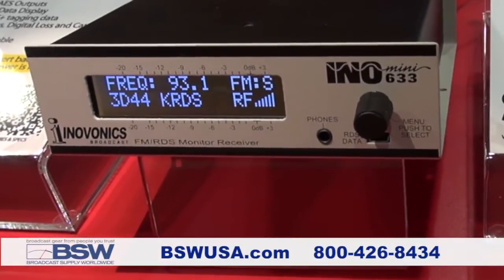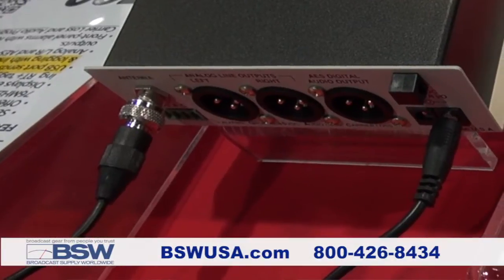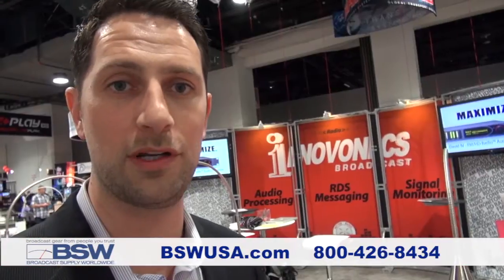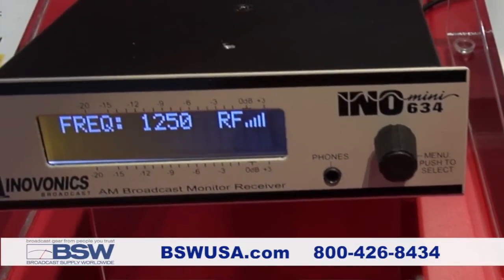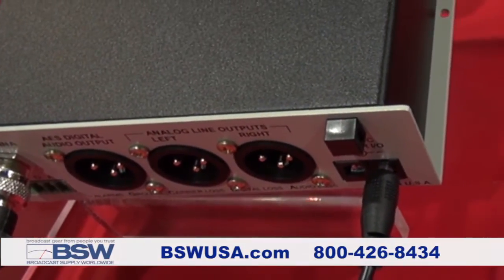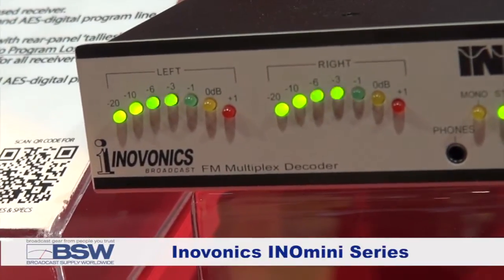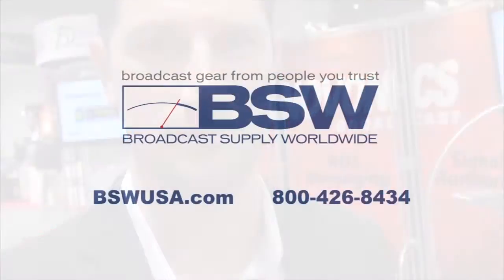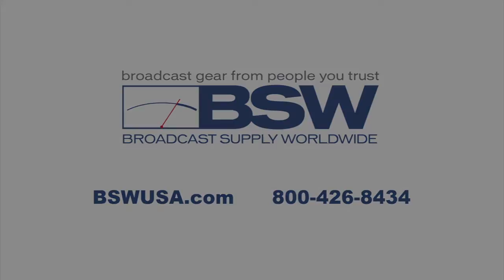BSW Presents: Inovonics INOminis, 633, 634, 514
BSW Presents: Lukas Hurwitz of Inovonics Introducing the INOmini line additions. 633 FM/RDS Monitor & Receiver, 634 AM Broadcast Monitor, and 514 FM Multiplex decoder.